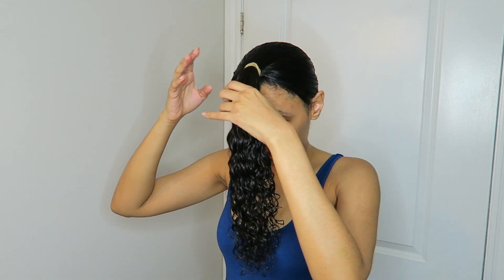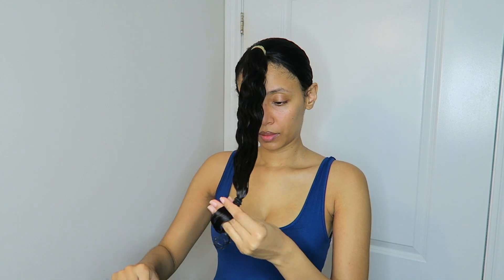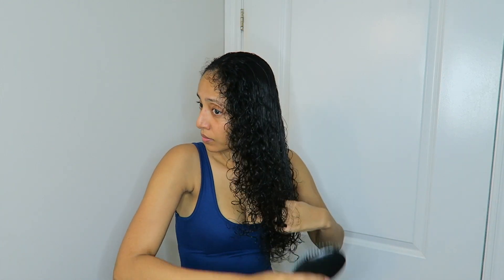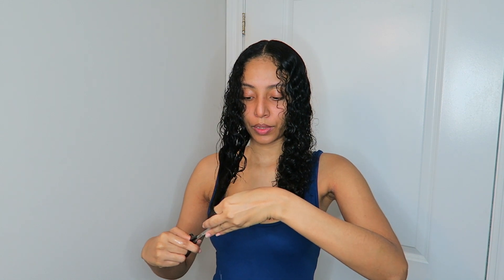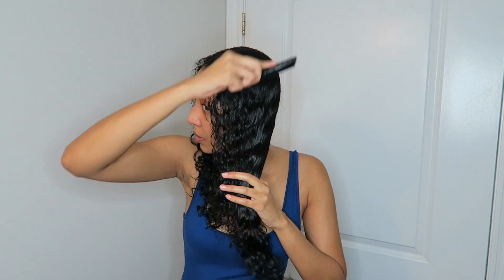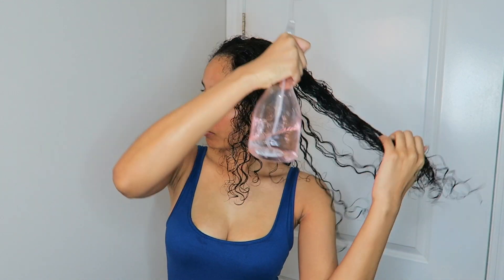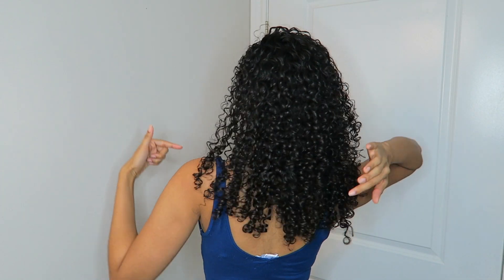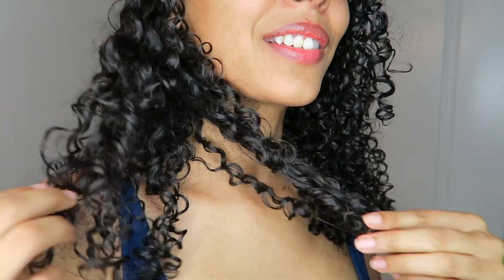HOW TO CUT CURLY HAIR AT HOME & DIY CURLY LAYERS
How I trim my curly hair at home. DIY curly hair cut and showing how I cut my curly hair at home. Using the unicorn cut method I went for curly layers and a round cut for my curls.

I hope you enjoy the video, let me know if you'd attempt a DIY curly hair cut at home!